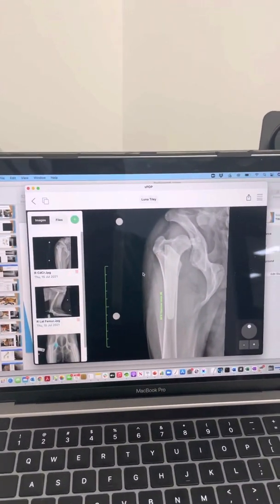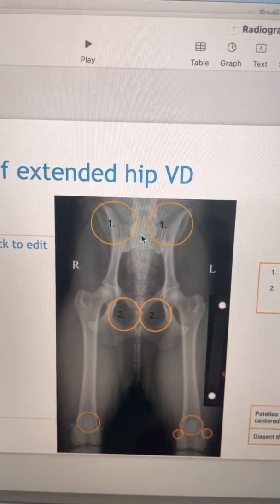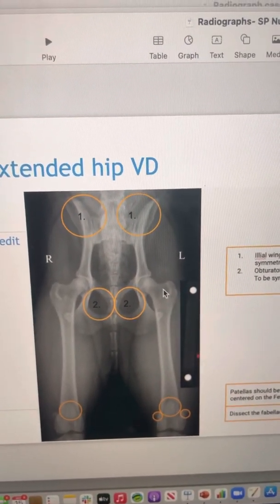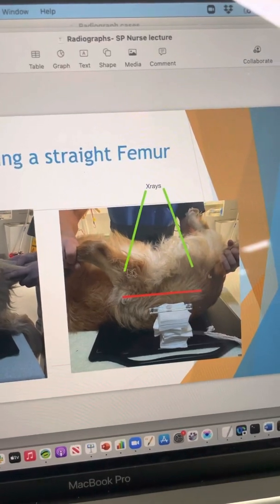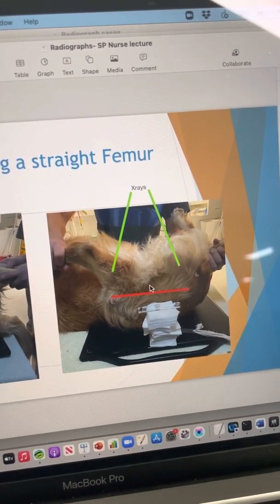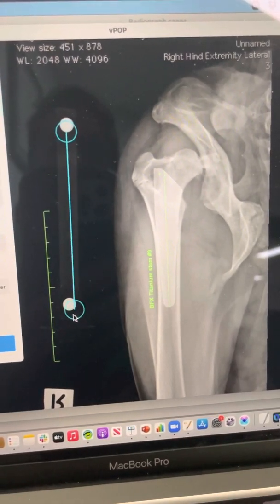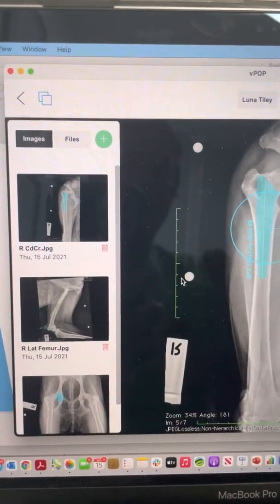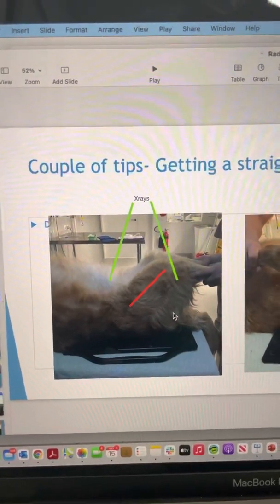Some quick tips and tricks with pelvic radiographs and using calibration markers.